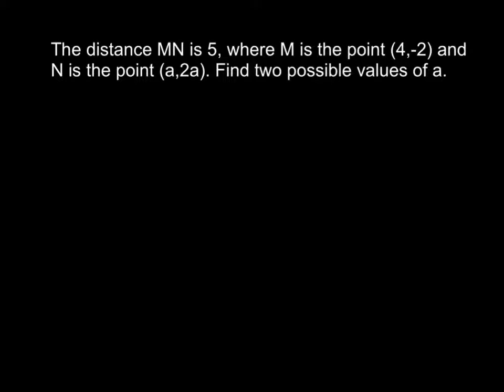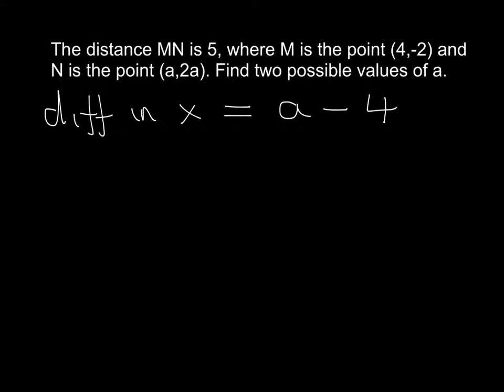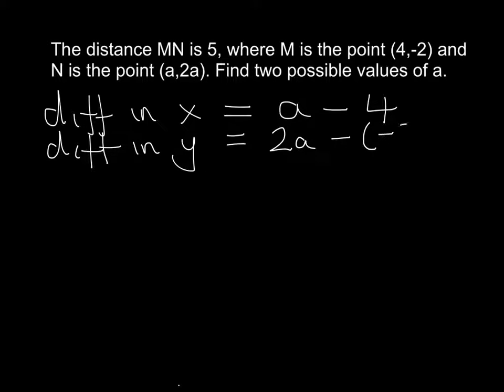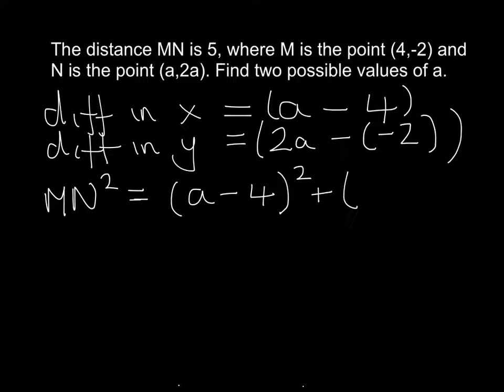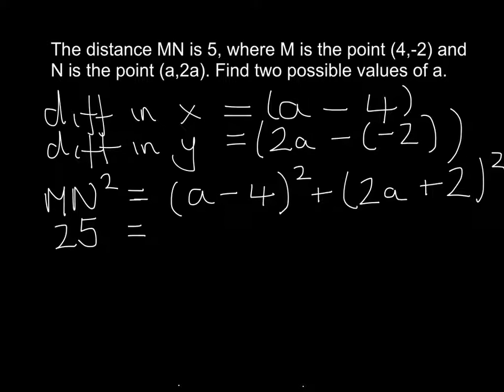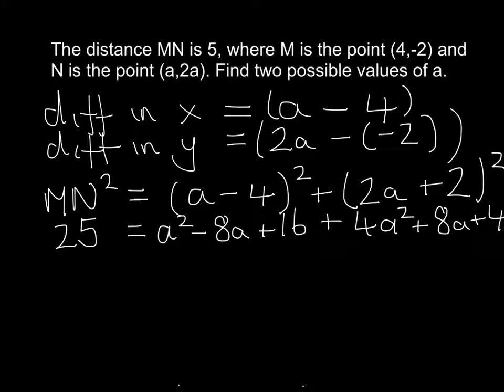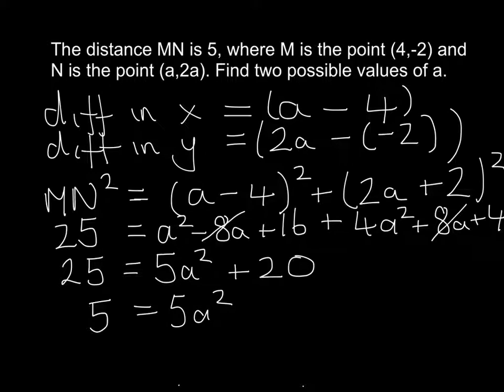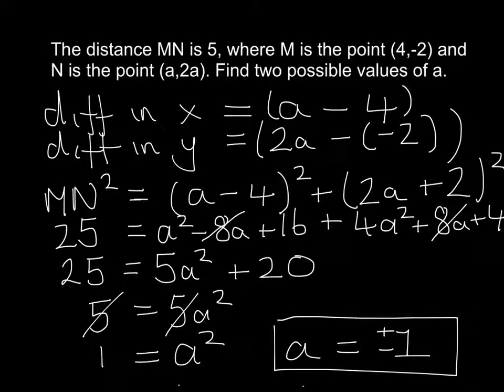Distance between points worked example